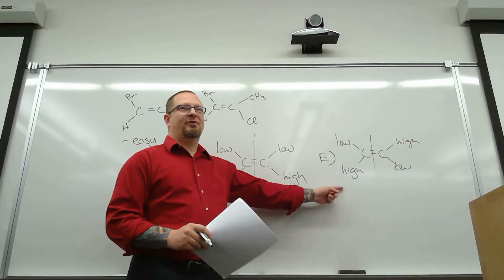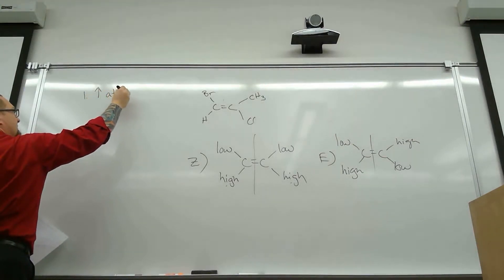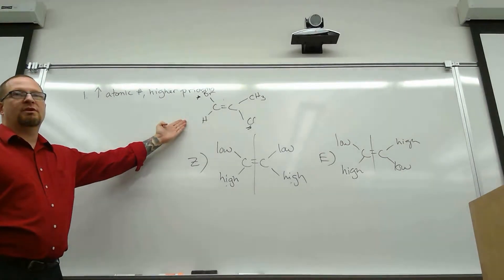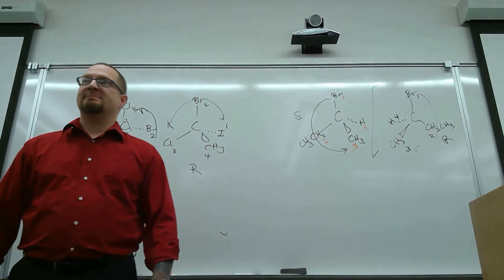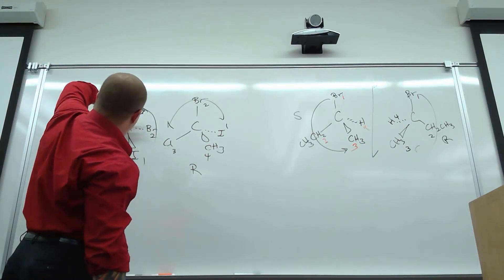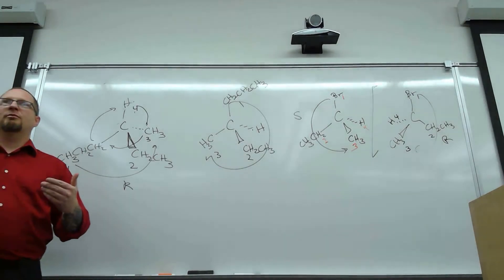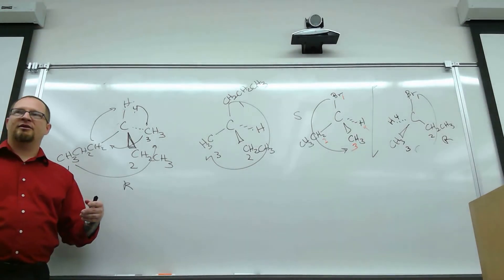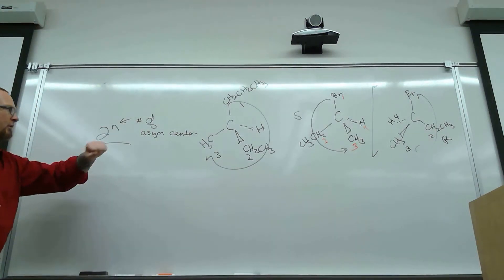OChem I - lecture 6 - 9162019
Chapter 4: stereoisomers